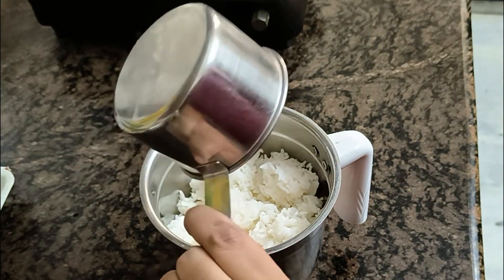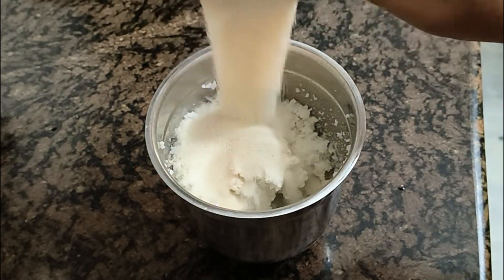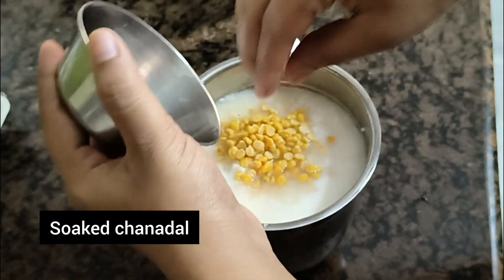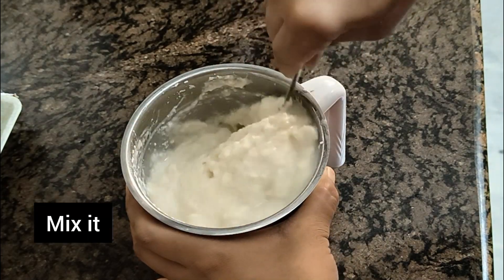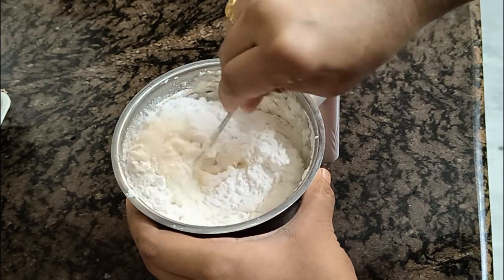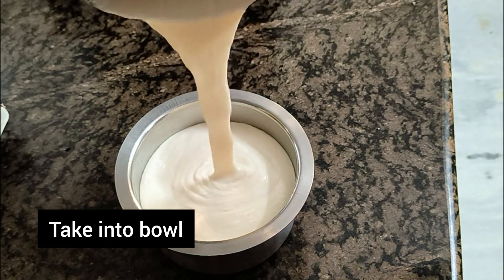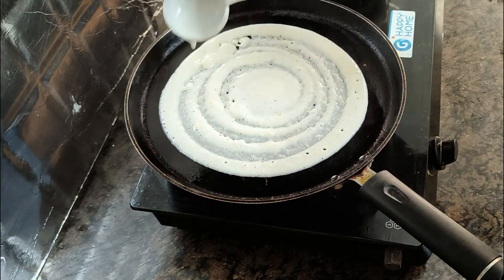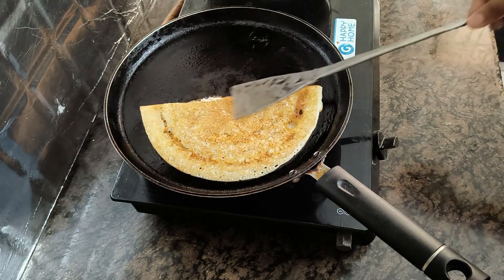Instant Breakfast Recipes 😋Leftover rice Dosa Recipe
Hi friends.